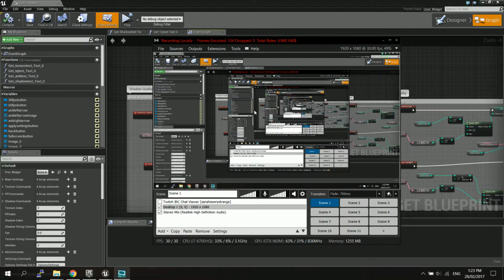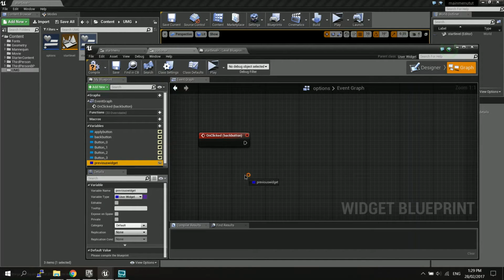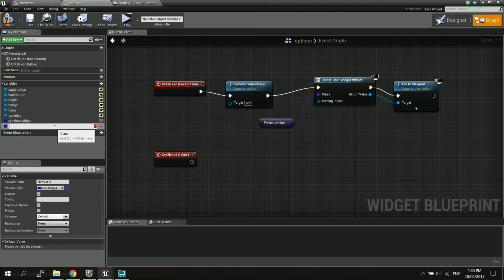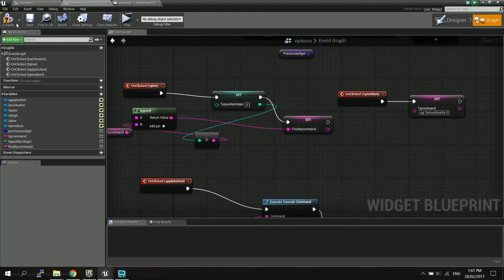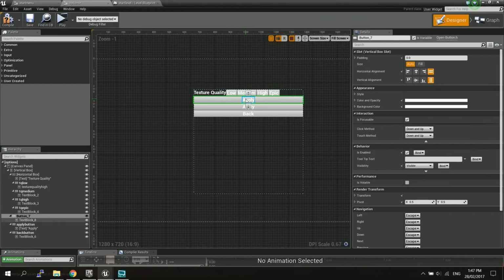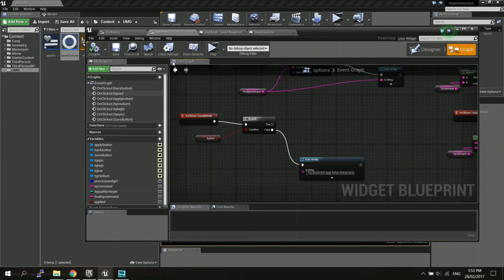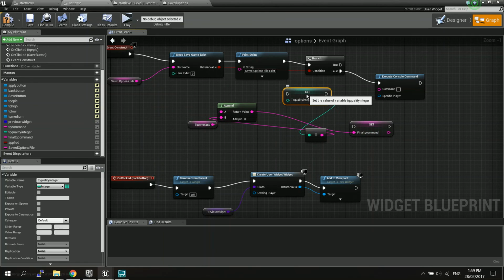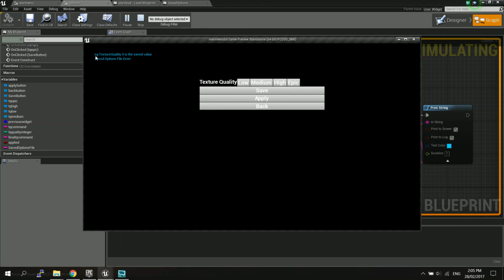UE4 Savable Options Menu Tutorial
My first tutorial. You might find this useful if you have problems saving ur menu even after following other UE4 tutorials.

Sorry for my Asian accent or sounding like a male kid, but I am indeed a female adult. :)
P.S. I never use mic in games because I got votekick or kicked or banned every single time I use it. Sad fact.

I didn't mention how to change the color of the selected button. It shouldn't be difficult to do so.

(the options menu cannot be saved until you restart the game following Tefel's tutorial)